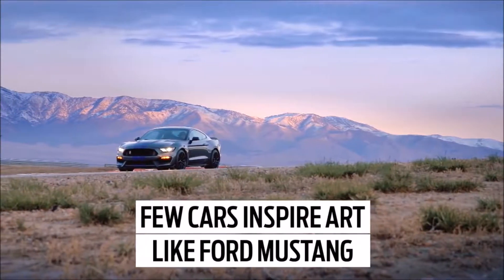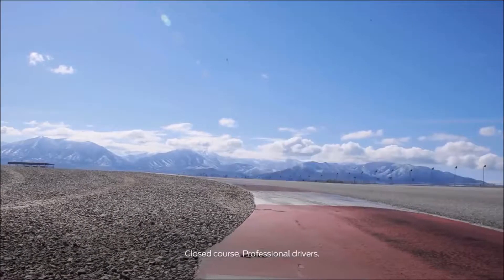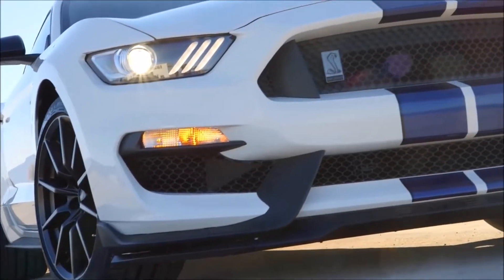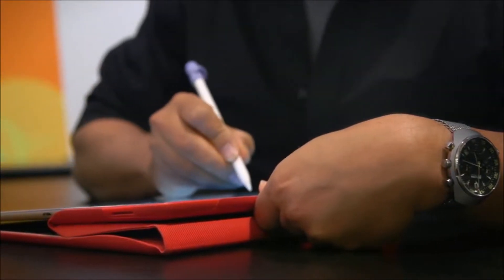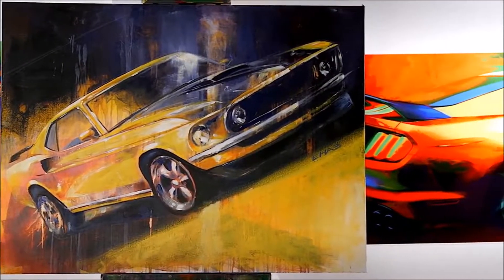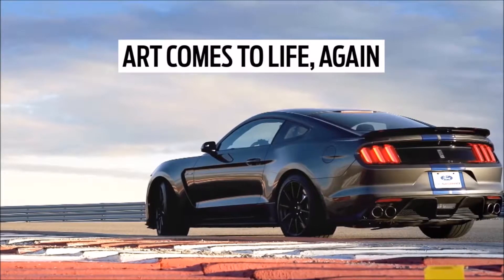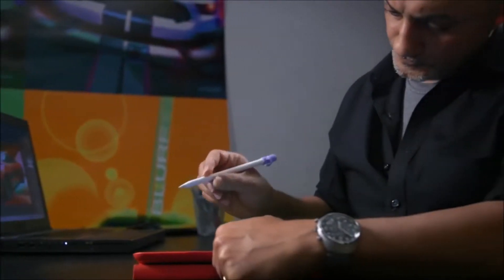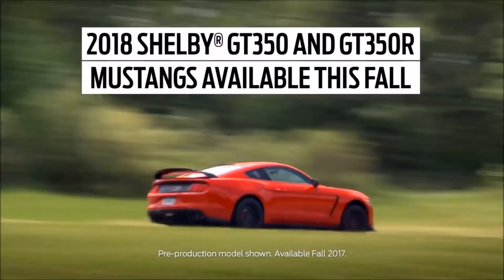2018 Ford Mustang Dealership Front Royal, VA | Ford Mustang Shelby GT Front Royal, VA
Are you looking for the best Ford dealership in the Front Royal, VA area?  Look no further than Shenandoah Ford, located a short drive from Front Royal, VA.  Our staff is available to help get you in the car of your dreams.  Whether you are looking for a car, truck, or SUV, you will find your perfect vehicle at Shenandoah Ford.  At Shenandoah  Ford, you will experience the best customer service, Ford selection, and prices on a new vehicle.  For more information on the selection at Shenandoah Ford, head over to our website or stop by the dealership, located near Front Royal, VA